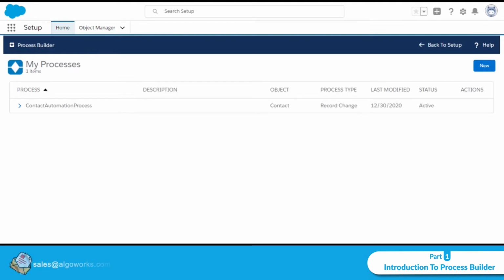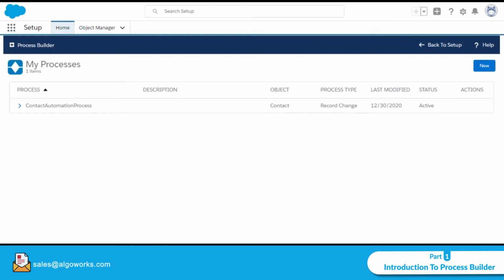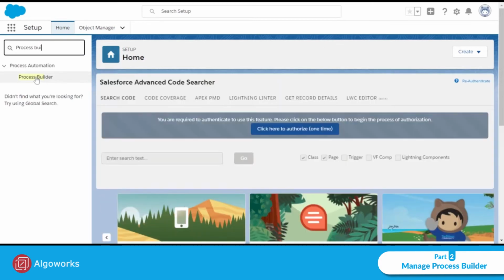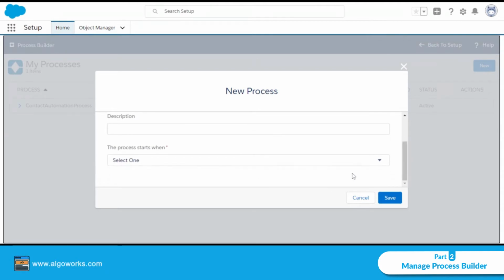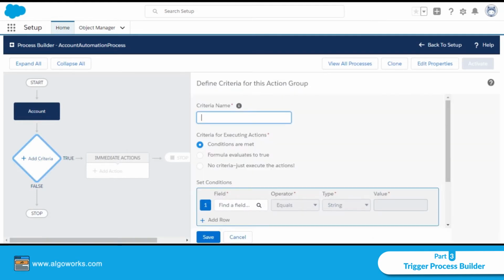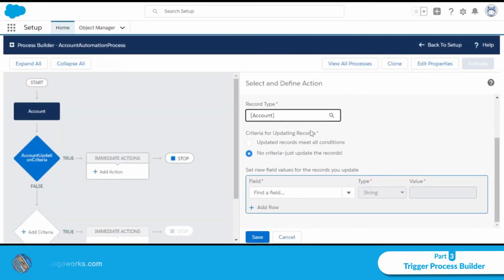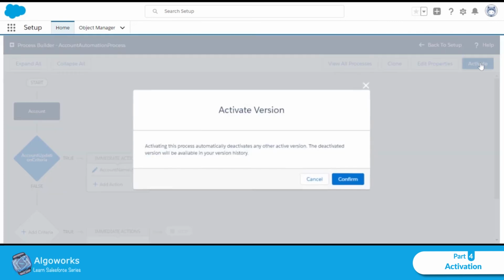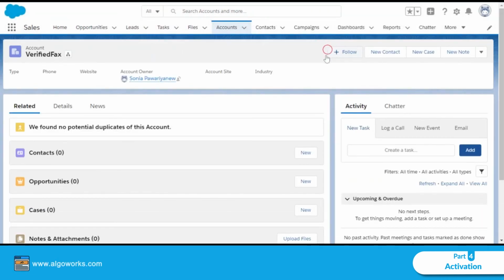Ep 38 - Process Builder In Salesforce | Salesforce Tutorial | LSS by Algoworks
Process Builder in Salesforce. This video will cover the following points -

1. Introduction to Process Builder  0:15
Learn how to create Process Builder.

2. Manage Process Builder  2:00
Learn how to manage the Process Builder.

3. Trigger Process Builder 2:46
Get to know how the Process Builder is triggered.

4. Activation  5:47
Take a glimpse into the activation of the Process Builder.